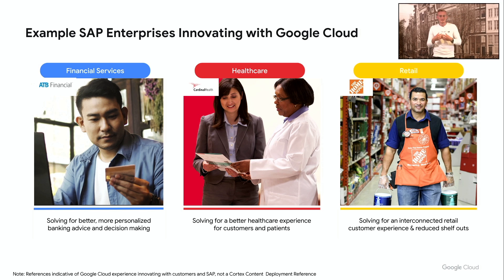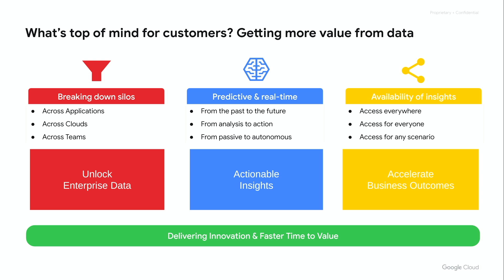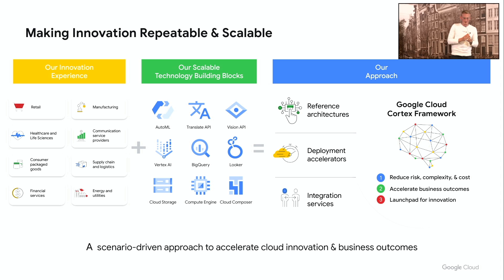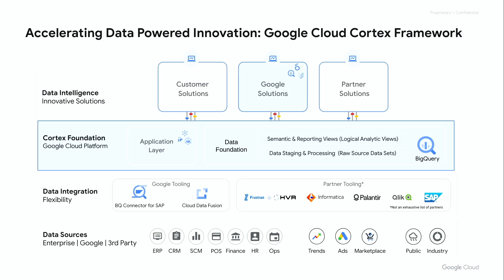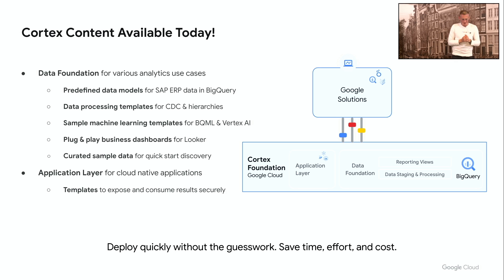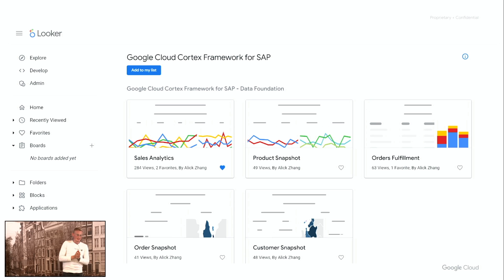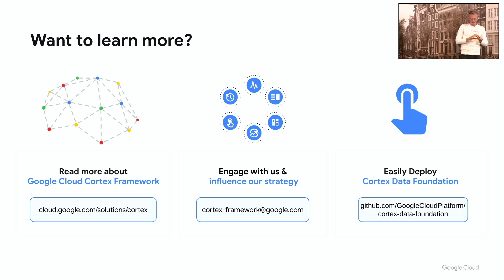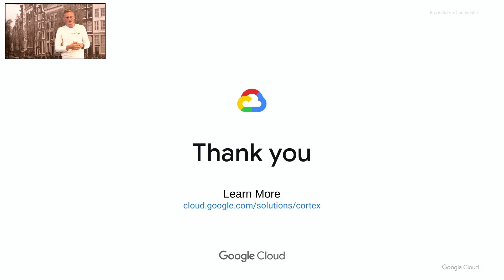How to use Cortex to transform SAP data into consumable business oriented data in a matter of hours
By Viktor Palkin